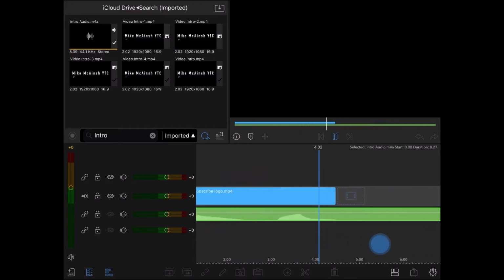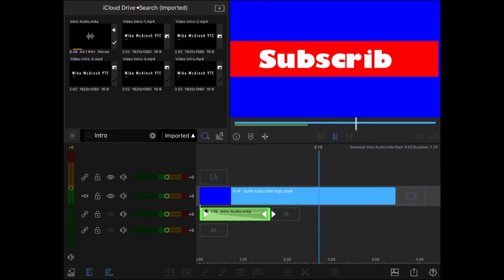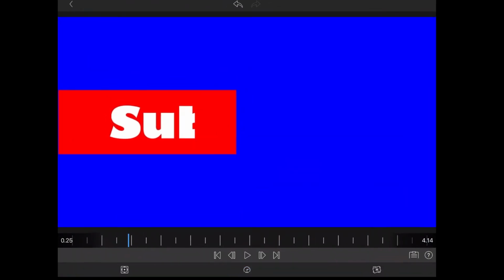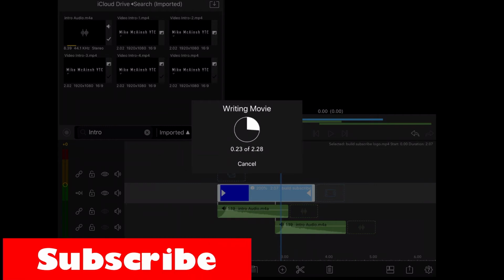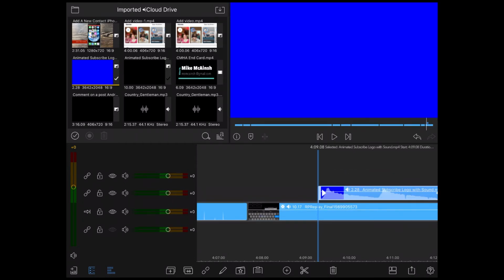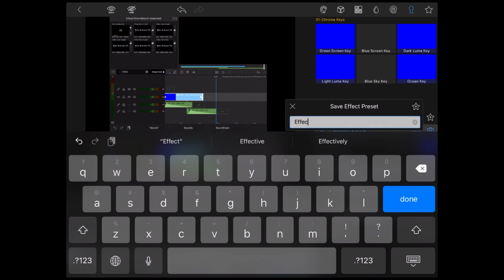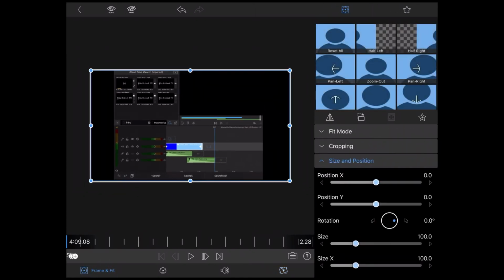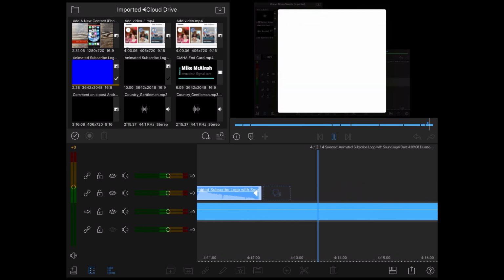How To Add Sounds To Animated Logos LumaFusion 2.0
I sow you how to add sound effects to an animated logo. If you watch the entire video you will also learn how to use  chroma key effects and save your modifications as presets. That you can use later.

and more...